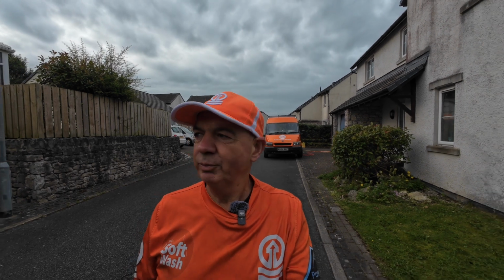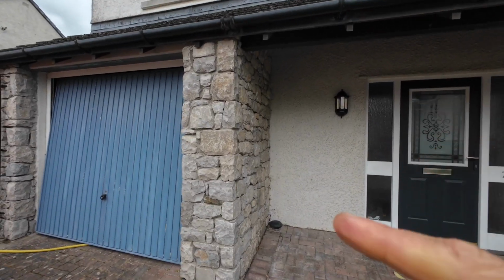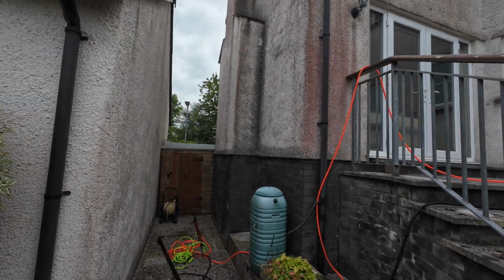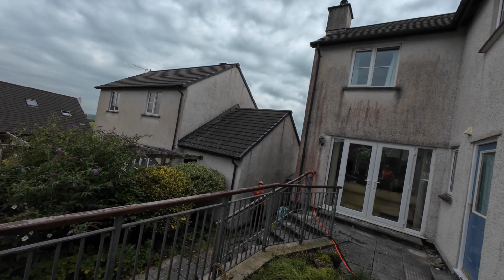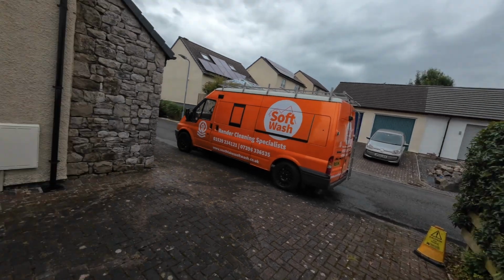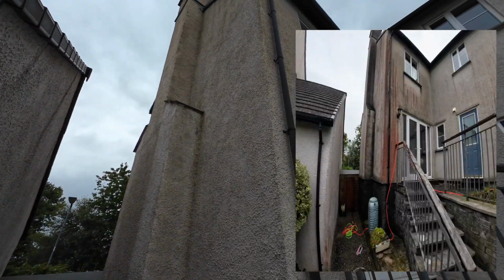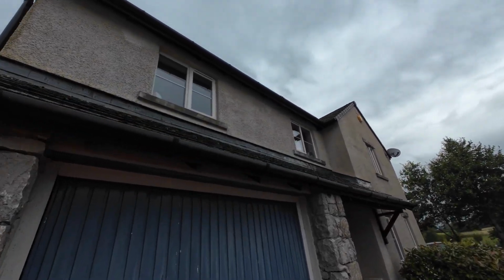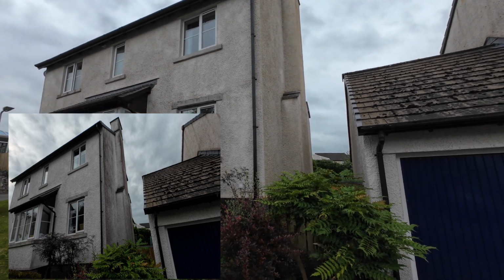How To Clean Heavily Contaminated Walls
A really heavily contaminated property soft washed and steam cleaned at Holme on the outskirts of Kendal.
The gable end was particularly bad and needed 2 treatments to kill the living biofilm of algae, mould, and bacteria.
After we finished there were still some remaining dead spores visible but these dropped off after about a week as the property fully dried out.

Softwashing is a low-pressure cleaning method used to clean and sanitize exterior surfaces.
The term "softwashing" refers to the use of a gentle, non-abrasive cleaning solution and a low-pressure spray to remove dirt, grime, and other contaminants from surfaces.

The biocide solution is applied to the surface being cleaned using a low-pressure spray, which is typically between 60 and 100 psi. The solution is allowed to sit for a period of time to allow it to penetrate and dissolve the contaminants on the surface.

After the biocide solution has had time to work, it is rinsed away using a low-pressure hot water spray. Softwashing is an effective method for cleaning and sanitizing surfaces without causing damage, as the low-pressure spray is gentle enough to avoid damaging delicate surfaces.

One of the main advantages of a soft wash or as it's known softwashing is that it is applied at low pressure, which ensures that even delicate surfaces aren’t damaged. This makes it the perfect cleaning method for those who want to maintain the look of their property without causing any harm to surface.
It's different to Pressure Washing or Jetwashing in that it utilises low pressure to apply chemicals and rinse with hot water.
Softwashing kills the living spores of algae, mould, bacteria and organic biofilm that cold water pressure washing cannot remove.
Painting over the living biofilm of algae and mould will result in it striking through the paint after a short period of time.